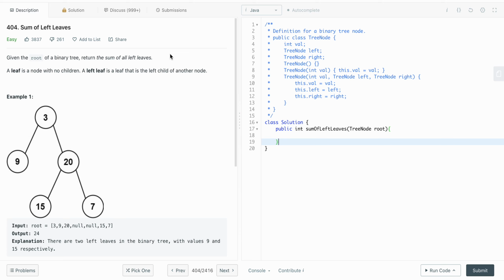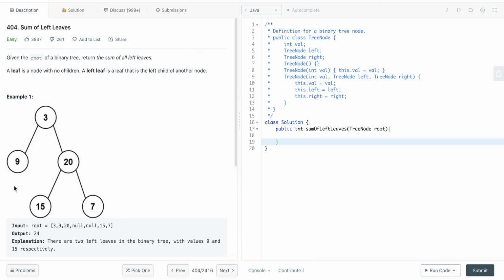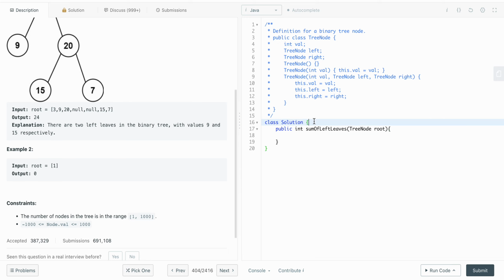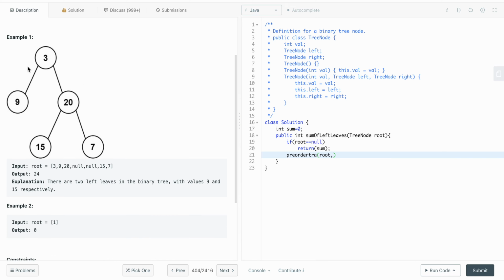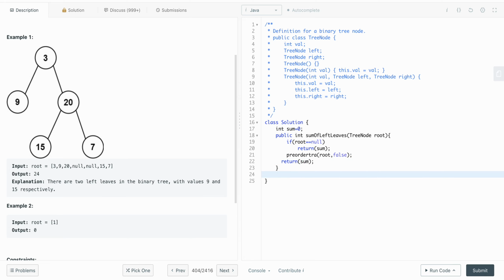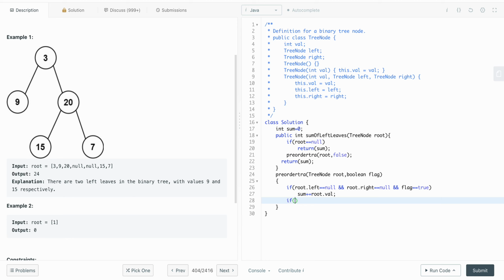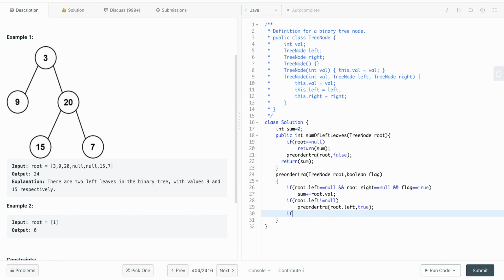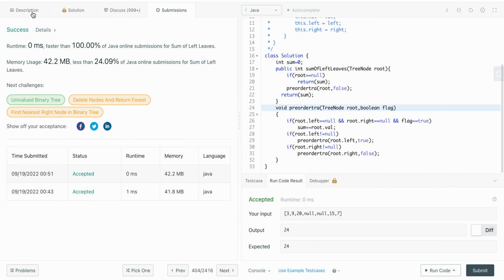Sum Of Left Leaf | Binary Tree | Leetcode | Recursive Solution |Java